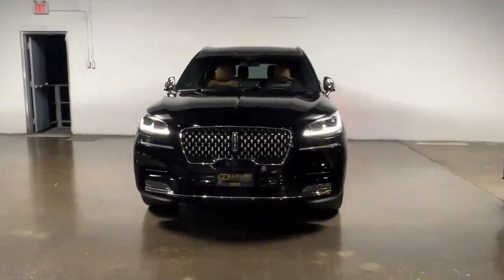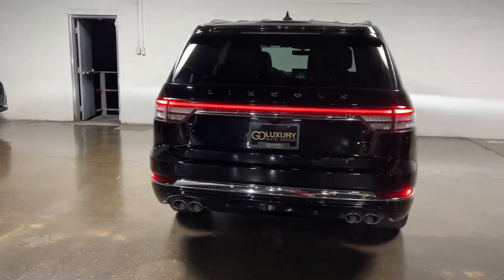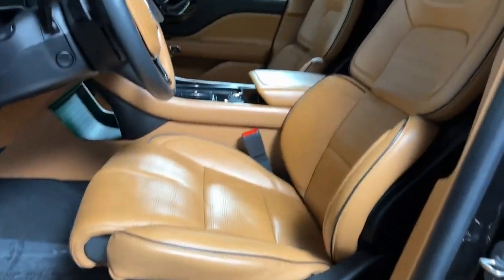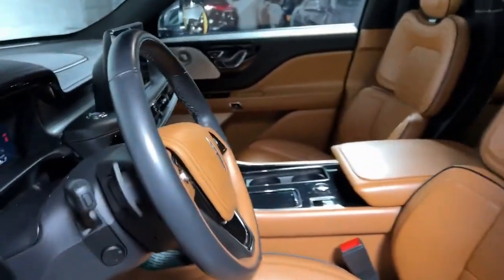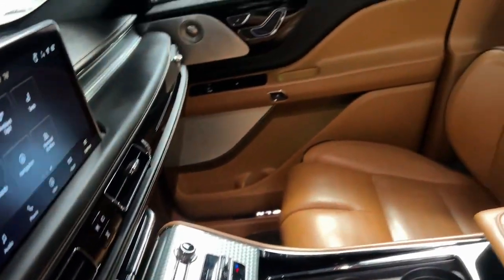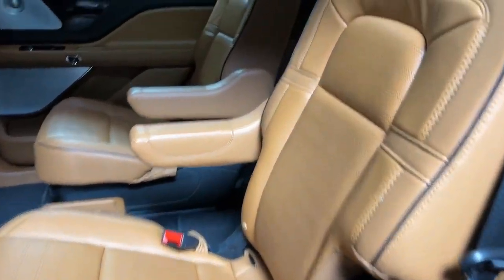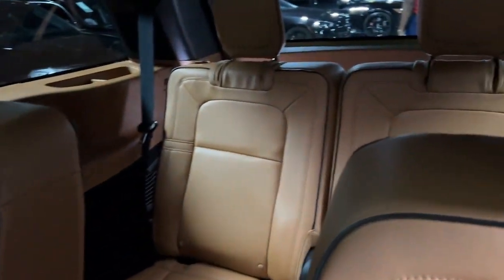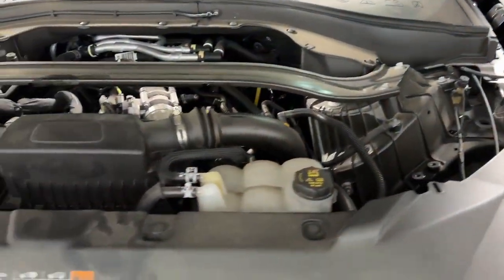2021 Lincoln Aviator Dallas, Grapevine, Irving, Grand Prairie, Duncanville T16817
Black Used 2021 Lincoln Aviator Black Label available in 1110 Dragon Street, Suite 150, Dallas, Texas at Go Luxury Auto Group. Servicing the Dallas, Grapevine, Irving, Grand Prairie, Duncanville, TX area.

1110 Dragon St, Suite 150

Recent Arrival!brbrCARFAX One-Owner.brbr2021 Lincoln Aviator Black Label AWD 4D Sport Utility 3.0L V6 Infinite Black 10-Speed Automaticbrbrbr*Bluetooth / Hands Free Cell Phone* *Service Records Available* *Moonroof/Sunroof *Rear Backup Camera* *Navigation* *Leather* *One Owner* *Remainder of Factory Warranty* *Apple Carplay/Android Auto *Non Smoker* *New Tires* 30-Way Perfect Position Seats w/Active Motion 4-Pin & 7-Pin Connectors Adaptive Suspension w/Road Preview Air Glide Suspension w/Dynamic Lower Entry Black Floor Carpet/Mats Blind Spot Detection w/Cross Traffic Alert Class IV Hitch & Wiring Class IV Trailer Tow Package Darker Full Engine Turn Appliques Dynamic Handling Package Ebony Headliner Ebony Leather-Wrapped Interior Equipment Group 800A Flight Theme Navigation System Savannah Leather Heated/Ventilated Seats (76J) Smart Trailer Tow Trailer Sway Control Wheels: 22 Bright-Machined Aluminum 28 Speakers 3.58 Axle Ratio 3rd row seats: split-bench 4-Wheel Disc Brakes ABS brakes Adaptive suspension Air Conditioning AM/FM radio: SiriusXM Audio memory Auto High-beam Headlights Auto-dimming door mirrors Auto-dimming Rear-View mirror Automatic temperature control Brake assist Bumpers: body-color Compass Delay-off headlights Door auto-latch Driver door bin Driver vanity mirror Dual front impact airbags Dual front side impact airbags Electronic Stability Control Emergency communication system: SYNC 3 911 Assist Front anti-roll bar Front Bucket Seats Front Center Armrest Front dual zone A/C Front fog lights Front reading lights Fully automatic headlights Garage door transmitter Head restraints memory Heads-Up Display Heated door mirrors Heated front seats Heated rear seats Heated steering wheel HVAC memory Illuminated entry Knee airbag Low tire pressure warning LOWERED SUSPENSION WITH STEERING SPRINGS Mahogany Khaya Appliques w/Etched Logo Mahogany Red Floor Carpet/Mats Mahogany Red Headliner Mahogany Red Leather-Wrapped Interior Memory seat Occupant sensing airbag Outside temperature display Overhead airbag Overhead console Panic alarm Panoramic Vista Roof w/Shade Controls Passenger door bin Passenger vanity mirror Power adjustable front head restraints Power door mirrors Power driver seat Power Liftgate Power moonroof: Panoramic Vista Roof Power passenger seat Power steering Power windows Radio data system Radio: Revel Ultima 3D Audio System w/28 Speakers Rain sensing wipers Rear air conditioning Rear anti-roll bar Rear audio controls Rear dual zone A/C Rear reading lights Rear window defroster Rear window wiper Remote keyless entry Roof rack: rails only Savannah Leather Heated/Ventilated Seats (76E) Security system SiriusXM Speed control Speed-Sensitive Wipers Split folding rear seat Spoiler Steering wheel memory Steering wheel mounted A/C controls Steering wheel mounted audio controls SYNC 3 Communication & Entertainment System Tachometer Telescoping steering wheel Tilt steering wheel Traction control Trip computer Turn signal indicator mirrors Variably intermittent wipers Ventilated front seats Ventilated rear seats Go Lux Black Out Package Original Msrp $83245 30-Way Perfect Position Seats w/Active Motion 4-Pin & 7-Pin Connectors Adaptive Suspension w/Road Preview Air Glide Suspension w/Dynamic Lower Entry Black Floor Carpet/Mats Blind Spot Detection w/Cross Traffic Alert Class IV Hitch & Wiring Class IV Trailer Tow Package Darker Full Engine Turn Appliques Dynamic Handling Package Ebony Headliner Ebony Leather-Wrapped Interior Equipment Group 800A Flight Theme Navigation System Savannah Leather Heated/Ventilated Seats (76J) Smart Trailer Tow Trailer Sway Control Wheels: 22 Bright-Machined Aluminum.